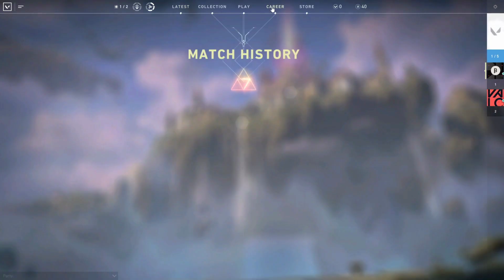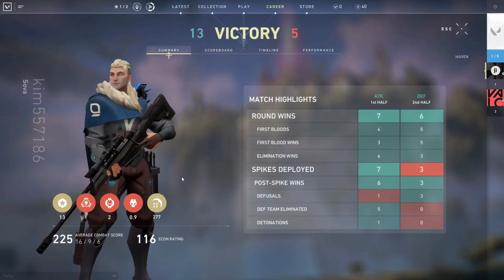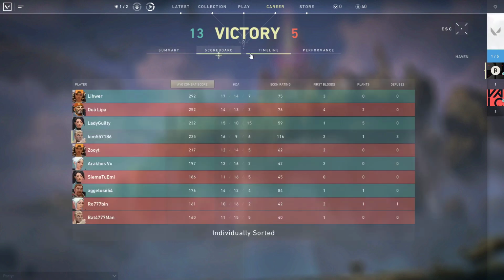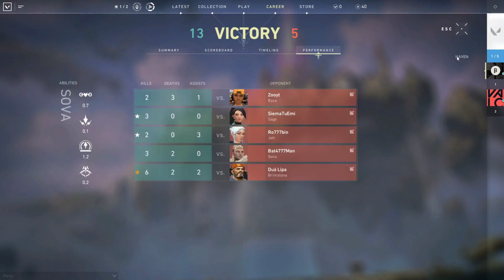How To Watch Replays Valorant Tutorial(Easy)